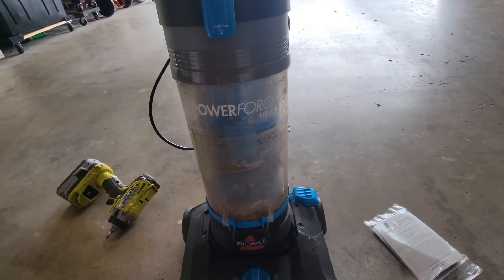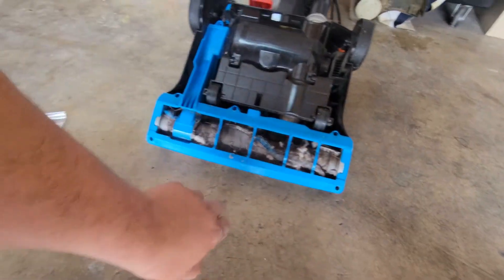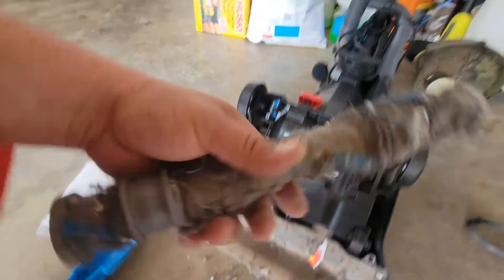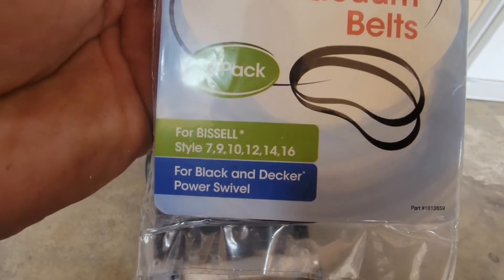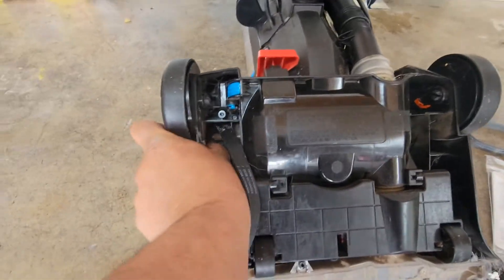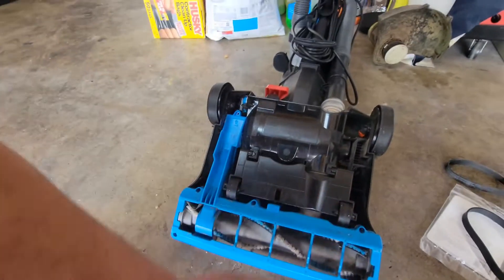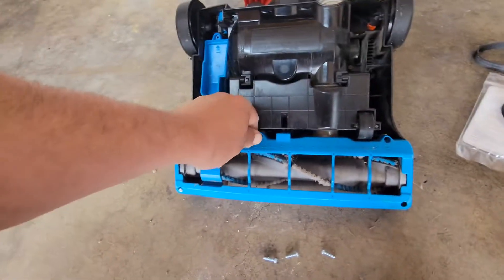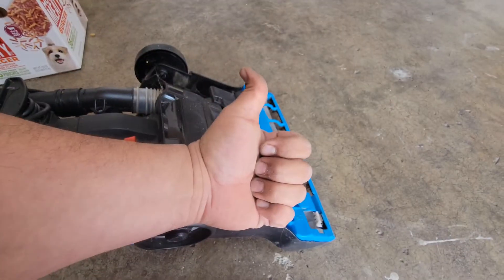How to: Replace Belt on Bissell Power Force Helix